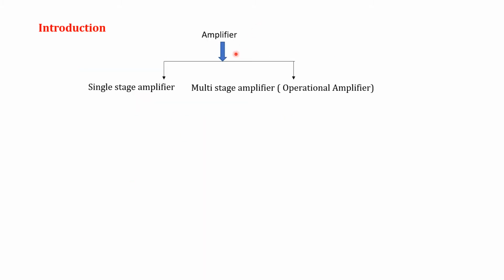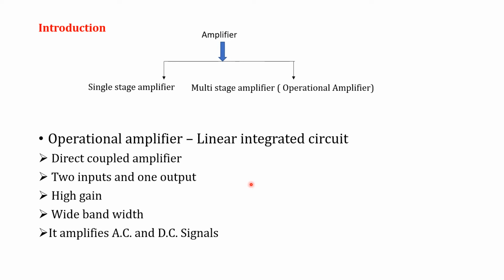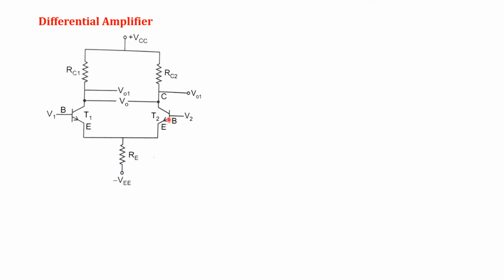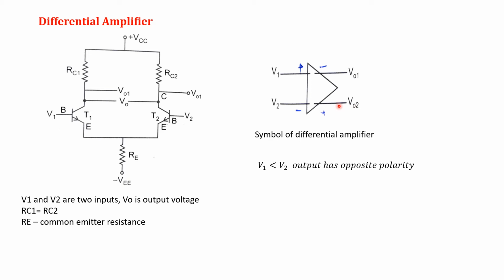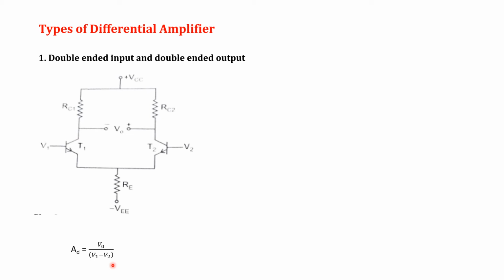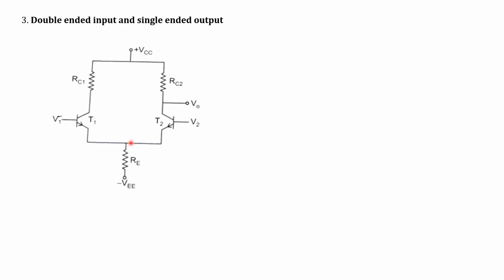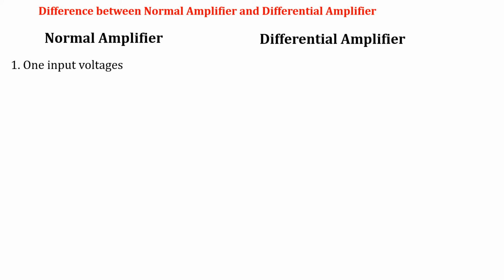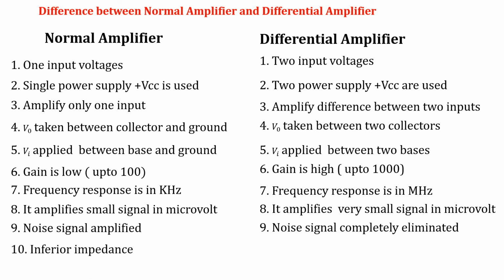Differential Amplifier and Its Types